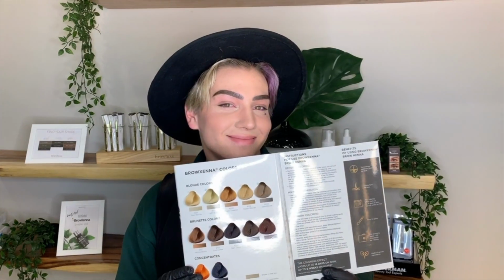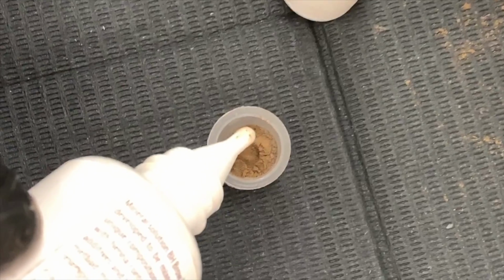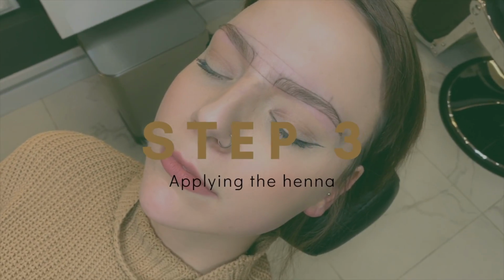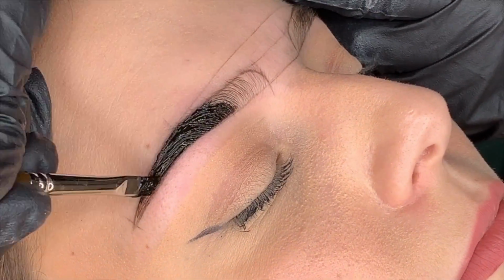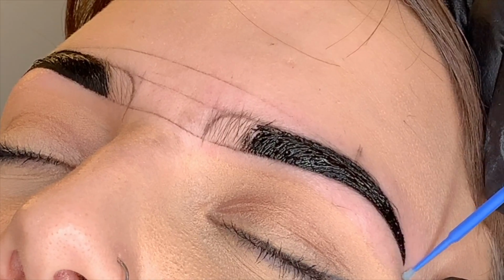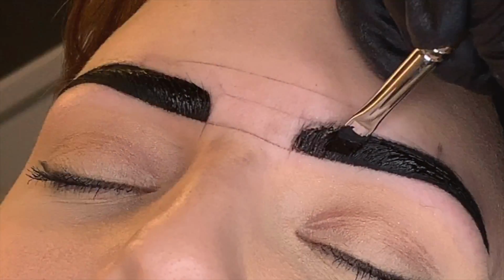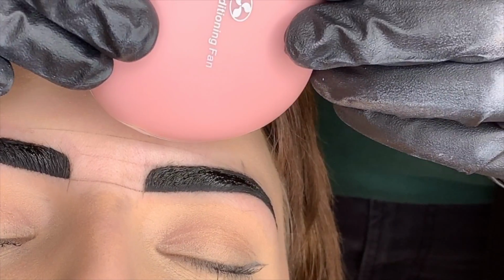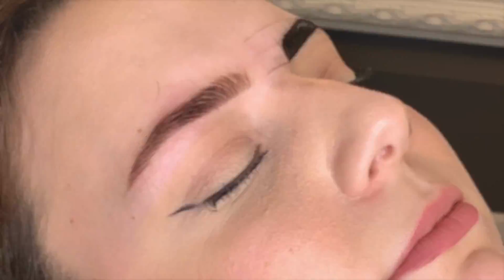Henna Brows - How to mix and Apply BrowXenna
Are you new to working with brow henna? Or maybe you’re looking to sharpen your skills so you can give your clients the perfect brows? At Brows By G, we know all the tips and tricks when it comes to ensuring eyebrows turn out Instaworthy every time.

Watch this video to learn how to properly mix and apply eyebrow henna-specifically the best brand on the market, BrowXenna. We take you through the do’s and don’ts so that you feel confident working with brow henna and creating flawless henna brows time and time again!

Measuring Spoons
Handheld Fan

We were on Dragon’s Den!

Have you ever wondered what the difference between a brow tint and brow henna is? Check out this video to answer all your questions